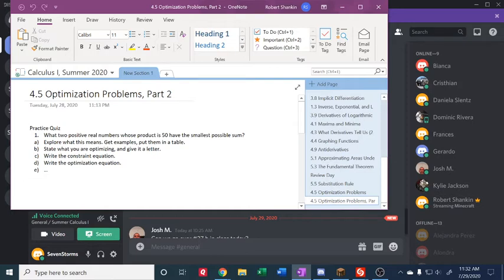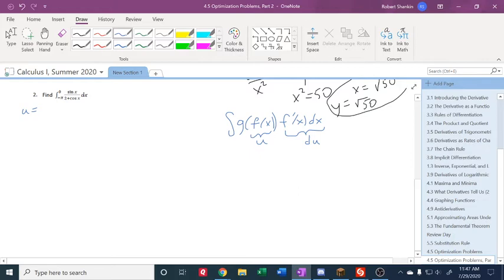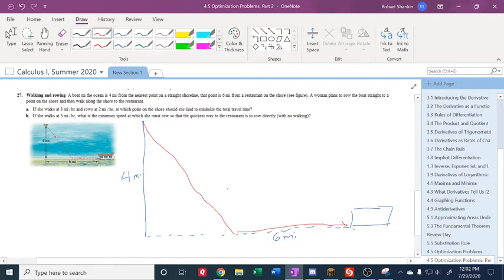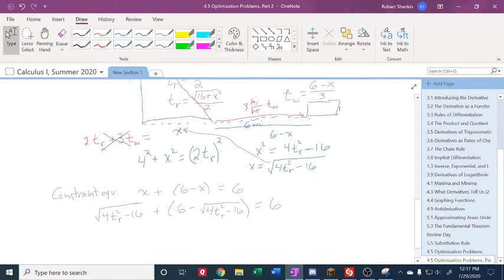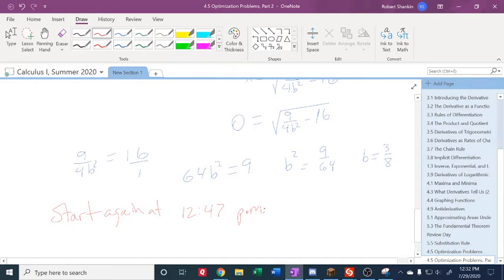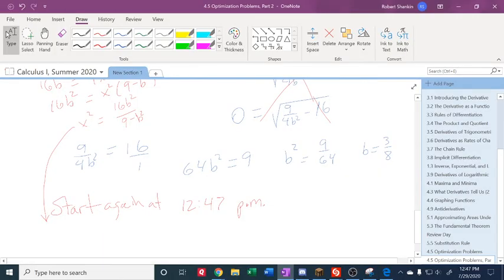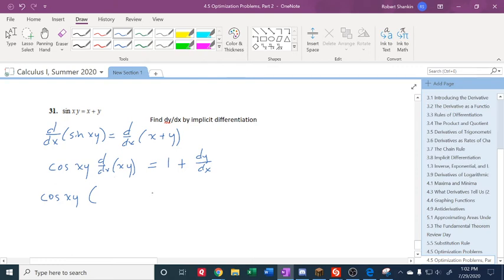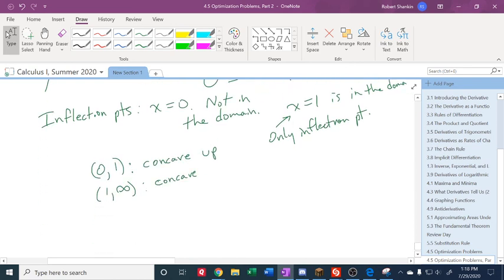Last Day Class, July 29